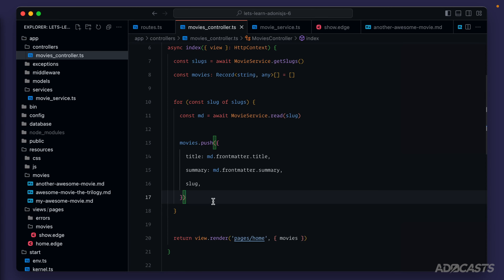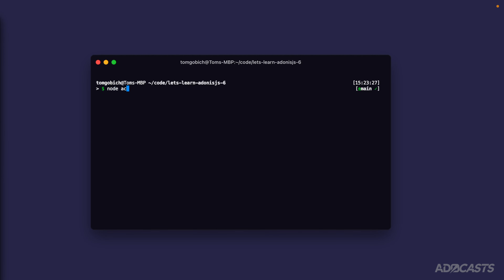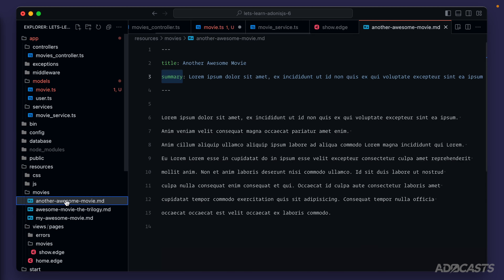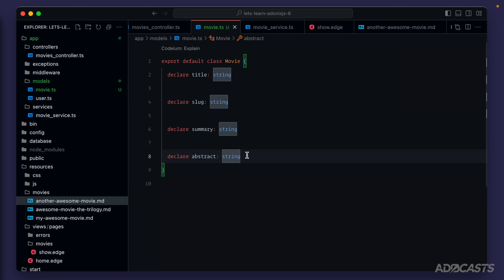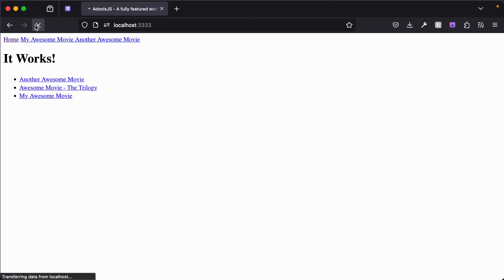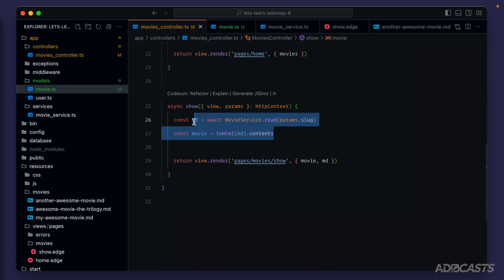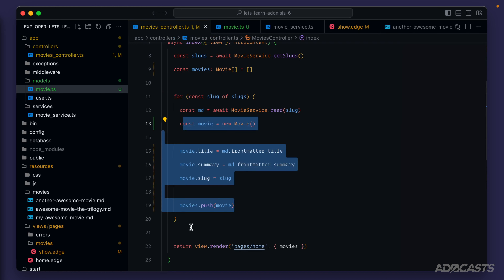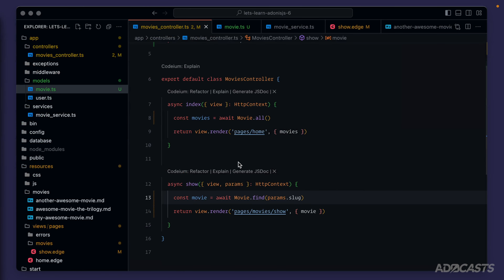Let's Learn AdonisJS 6: Ep 2.11 - Defining A Structure for our Movie using Models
In this lesson, we'll introduce the concept of models by using one to define the properties our movies should contain. We'll then stub some methods that will mock calls we'll later be able to use to load data from our database.

Socials